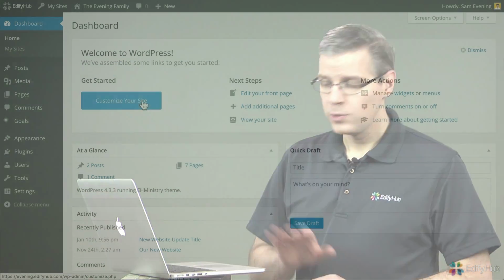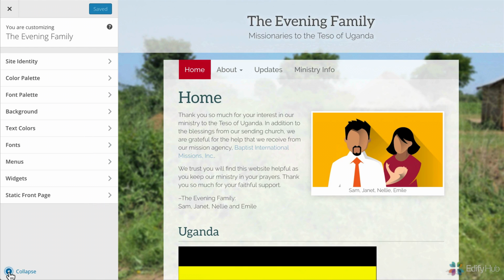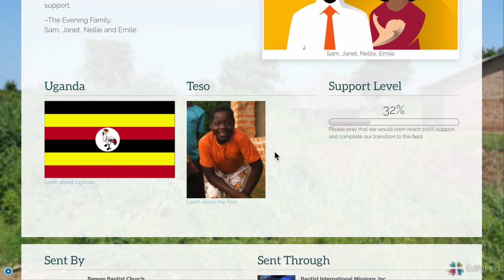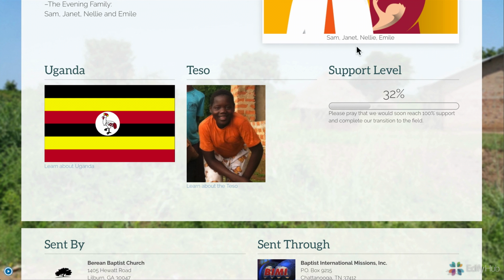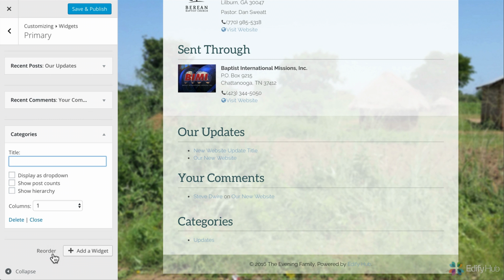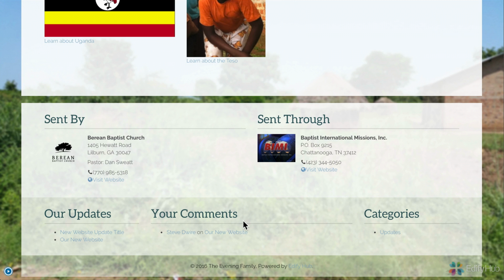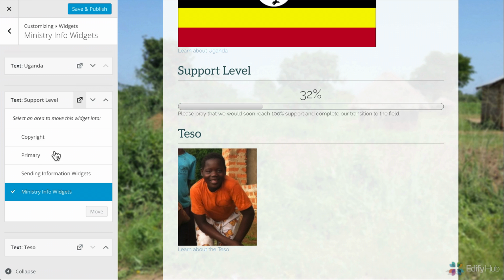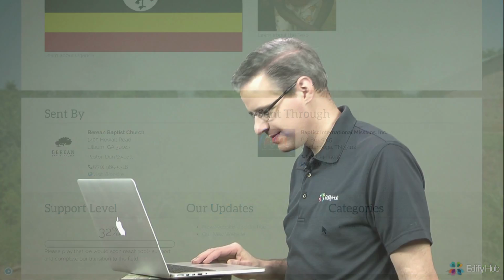VT22 - Move, Add, and Remove Widgets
this video tip shows you how to move, add, and remove blocks of extra content (called "widgets") on your Edify Hub or WordPress website.

Examples of widgets in this video include the following:
- Your ministry location
- Your people group
- Your support level
- Your sending church
- Your mission agency
- Your recent updates
- Your content categories
- Your guests' comments